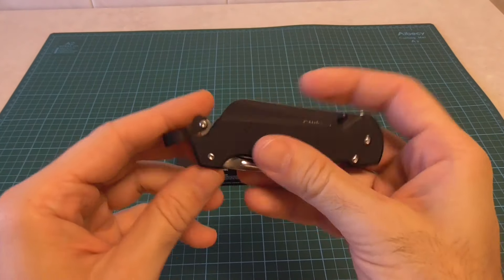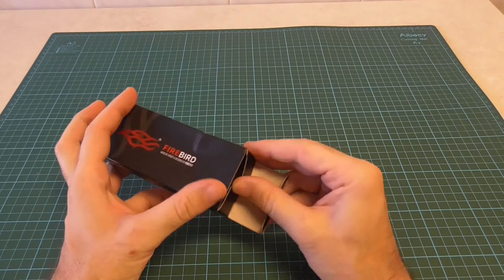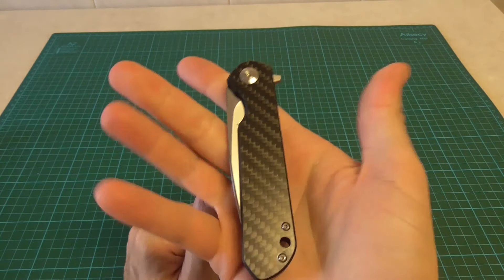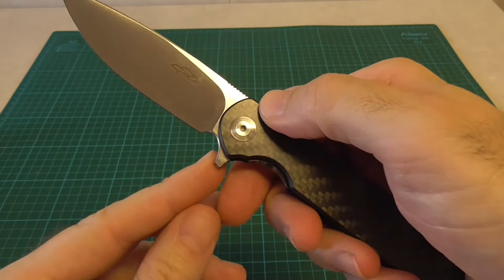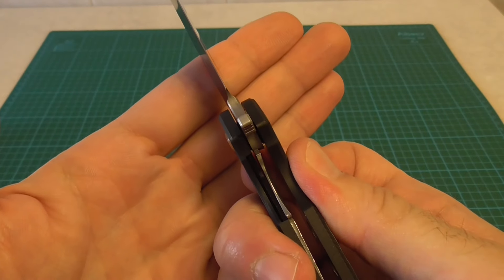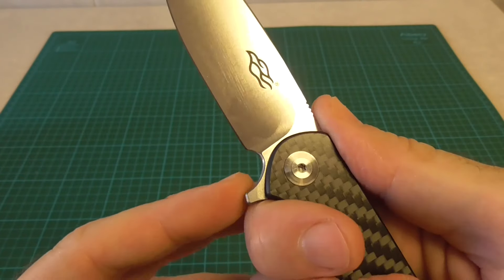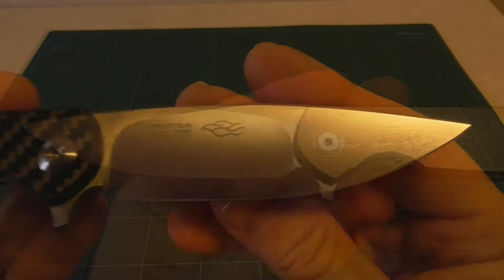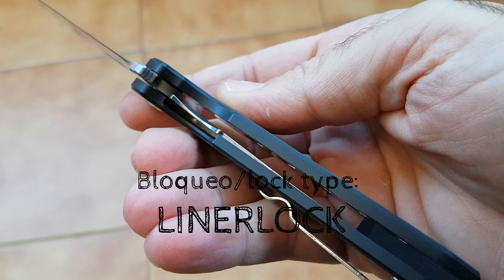FIREBIRD FH41-CF...y GEARBEST K.O. (2º unboxing)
Bueno, cumplo el trámite con la revisión de este modelo que me hizo llegar Gearbest este verano. Actualmente Gearbest esta K.O. en lo que a envío de navajas y cuchillos se refiere. De forma, tímida, les queda alguna cosa a la venta,
La razón...puede que el conflicto de Hong Kong, dependiendo logísticamente de esa localización, esté detrás de todo el problema...que como siempre no se dignan a explicar.
Por mi parte, he cumplido lo pactado. La navaja es fantástica, mi favorita de las FH de Firebird.